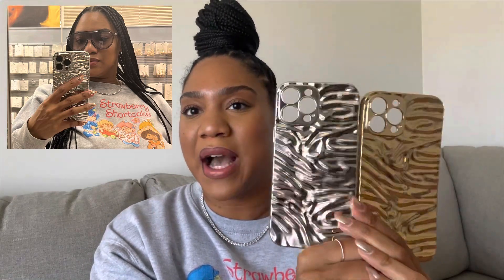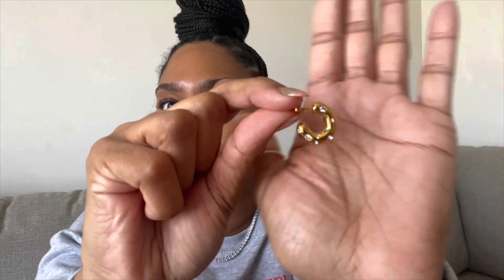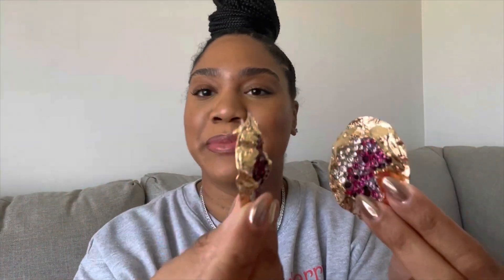SHEIN SPRING HAUL!!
Hello Fashion Girls! It’s officially Spring! More Spring videos to come, enjoy!

SHEIN HAUL…

Follow my shop @GoodGirlGoneFashion on the @shop.LTK app to shop this post and get my exclusive app-only content!